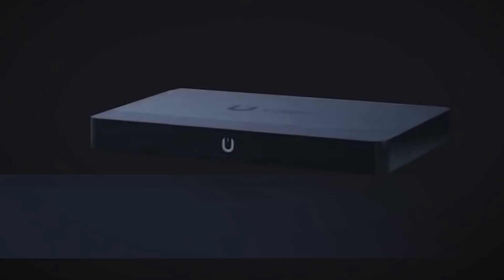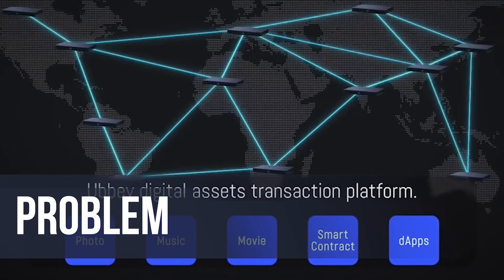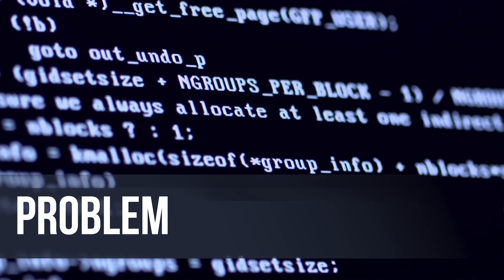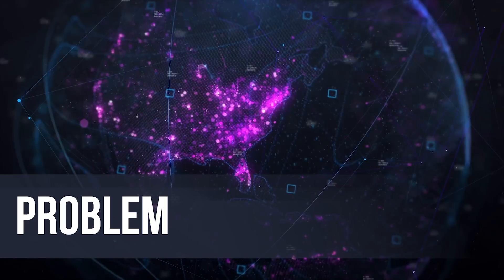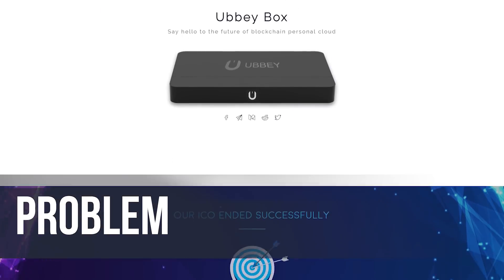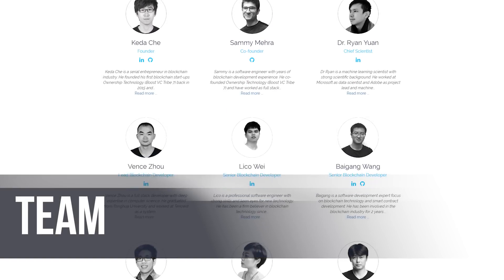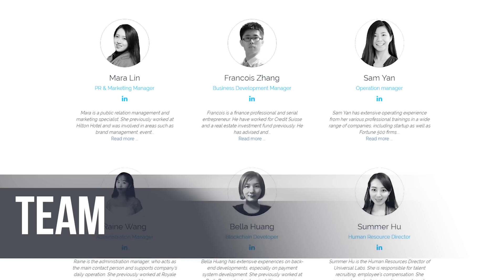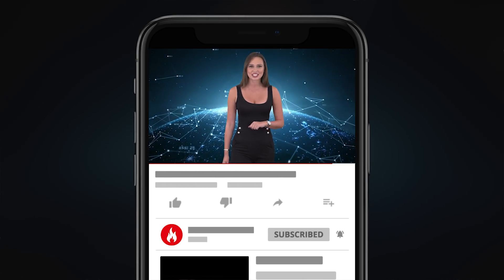ULABS UBBEY BOX REVIEW - Hardware Device - Cloud Storage Features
What Is Universal Labs Ulabs Ubbey Box & Network?
Ubbey is an all brand-new blockchain system that has actually been established by Ulabs. It takes advantage of an indigenous OWP procedure that has actually been created to allow peer-to-peer exchange. Along with promoting possession transfers in between network individuals, Ubbey additionally enables possession transfer of alt money holdings together with various other physical properties such as realty, autos as well as deluxe items.

Universal Labs Characteristics
Several of the various other core attributes of Ubbey consist of:

Growth Setting:
The network is entirely open-source based as well as could be utilized for building numerous DApps. These applications could make utilize the OWP method and also as an outcome of this will certainly have the capability to attach online information with real life properties.

Digital Information Possession:
Several blockchain fanatics currently understand that it is fairly hard to designate possession of information when making use of electronic systems as well as properties. Nonetheless, via using its interior mathematical components, Ubbey has the ability to enhance the whole exchange procedure, making such complicated deals very easy for all the entailed events.

Issue
Being the marketplace leader, XYZ is an excellent target for counterfeiters and also ultimately encounters a considerable issue with its products being counterfeited. Actually, the outside of imitation products is occasionally so excellent that customers could not find the distinction. On the various other hand, the general top quality of the counterfeited item misbehaves. That's why clients that buy imitation items establish an unfavorable assumption of the XYZ brand name as well as spread unfavorable view to various other existing or possible customers. Additionally, the lot of items being offered on the
market lessens the "high-end allure" of the brand name. All these elements lead to shed profits as well as brand name worth for XYZ.

The business is well-aware of the extent of this issue and also consequently uses a fulltime specialized group of 60 workers as well as invests $36 million each year to fight fake items. Nonetheless, hands-on confirmation throughout the sale and also return service procedures is not a trustworthy and also reliable control device. Existing anti-counterfeit initiatives are mostly responsive.

Go Live Approach
The objective of the pilot stage is to confirm the preparedness of produced IT system of going real-time utilizing the bounded organisation device and also to prepare XYZ IT group to obtain a system for assistance. The recently developed IT system need to show the capacity of assistance of the adhering to service procedures:
1. Make the item with a secured stamp.
2. Examine the standing of a stamped item.
3. Acquisition a stamped item.

Developing Cloud Storage Space For The Globe
Shop Info At The Most Effective Prices
With Universal Labs decentralized international cloud storage space network, you could have extremely inexpensive costs when you keep your data in the network-- conserving approximately 90% of storage space expense as compared to alternatives consisting of Dropbox as well as Amazon.com Internet Provider.

Generate Income For Sharing Your Storage space
As well as you could Share your storage room with the network as well as gain YOU Coins, Universal Labs cryptocurrency that could be utilized to spend for solutions within the network or squandered for real-world bucks.

Final thought

Unfailing group. lots of computer system researchers which is absolutely a called for area for this kind of job. Keda Che workinged from Blockchain Study Laboratory cosponsored by Harvard College, Integrity, Citi and also Nasdaq. he additionally supplied blockchain consulting solutions to Lot of money 500 business such as Alibaba, Baidu and also Beijing Genomics Institute. Dr. Ryan Yuan workinged from Microsoft as Information Researcher as well as Adobe as Task Lead as well as Artificial intelligence Researcher specifically. Exceptionally solid group below.
Stunning internet site. Super very easy research study for capitalists. Considerable paperwork consisting of a Complete Whitepaper offered in both English as well as Oriental. Fantastic graphics. Well structured and also offered. You do not actually should delve into the whitepaper to obtain a concept of exactly what Universal Labs is constructing which is wonderful to see. A video clip is additionally readily available revealing the owner of Universal Labs chatting on Fox Service Network TELEVISION concerning the Ubbey Box